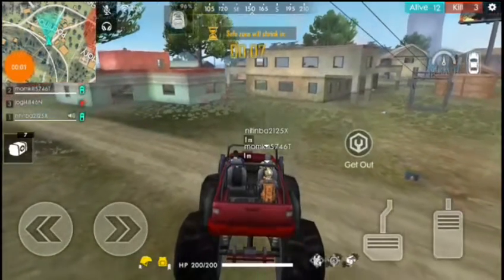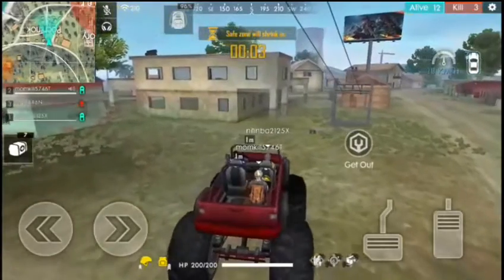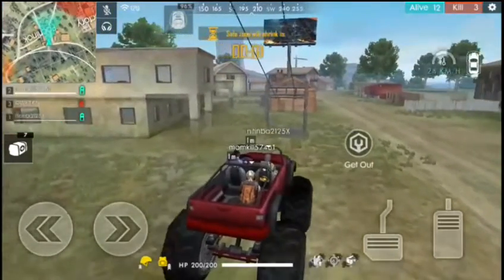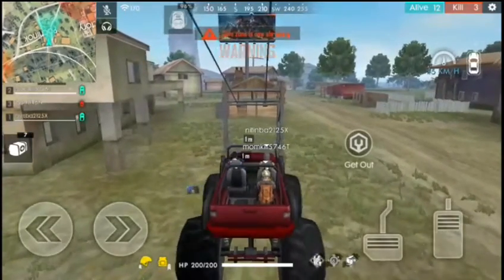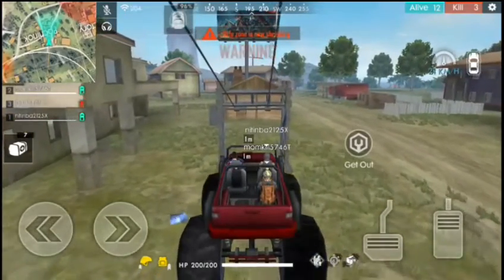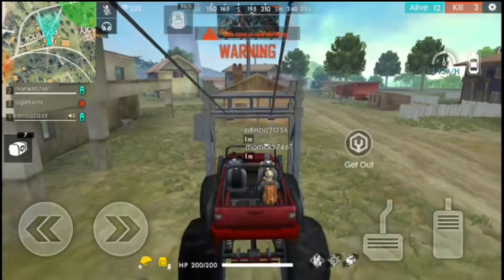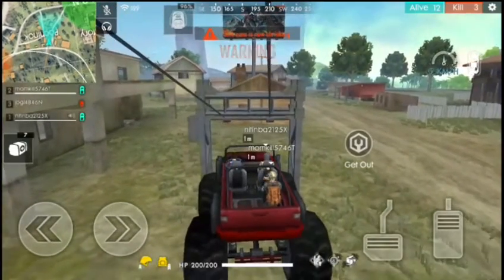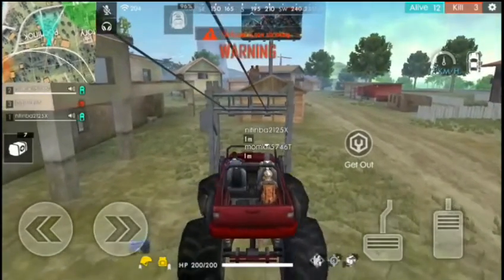Free Fire New Monster Truck Zipline Bug | By Gaming With Akshay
Free Fire New Monster Truck Zipline Bug | Gaming With Akshay.